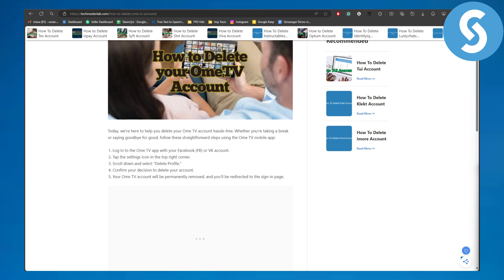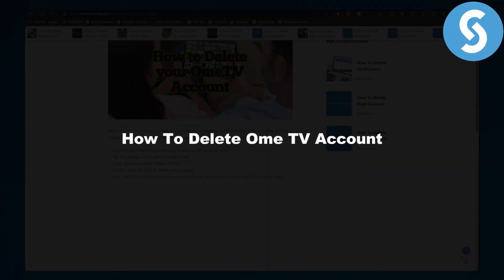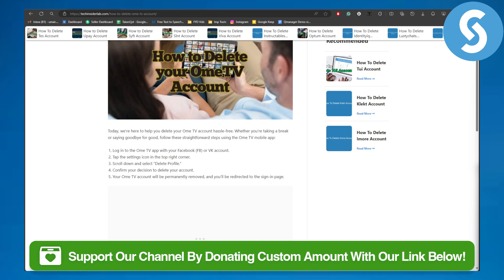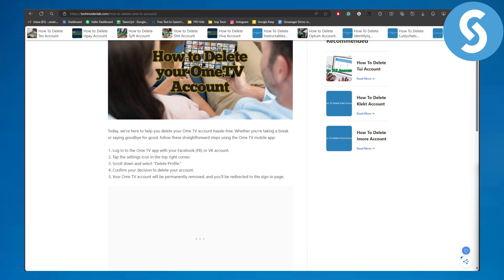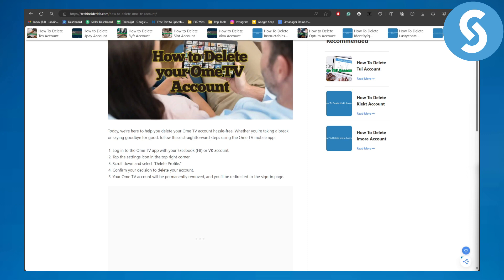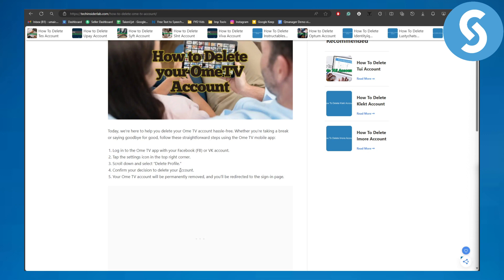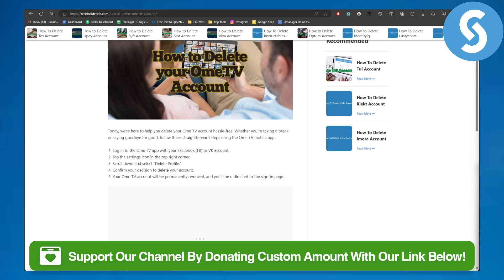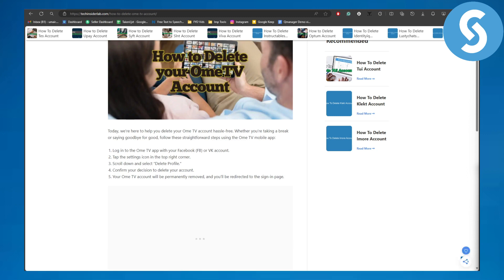How To Delete Ome TV Account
Learn How To Delete Ome TV Account